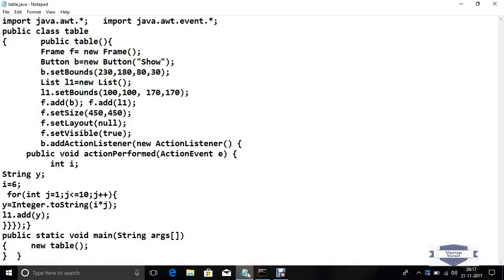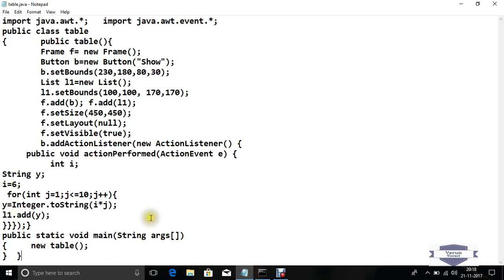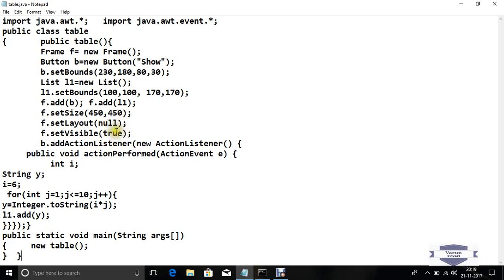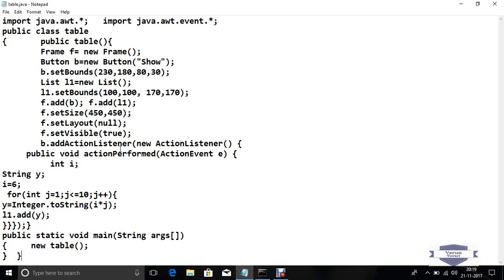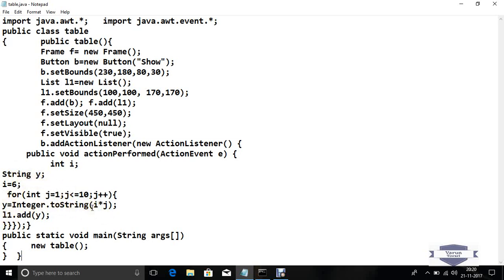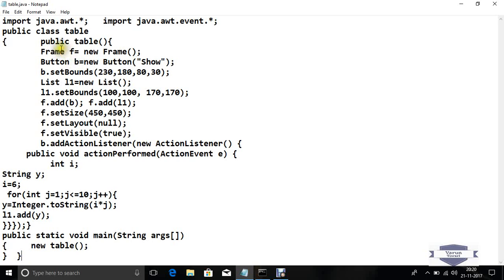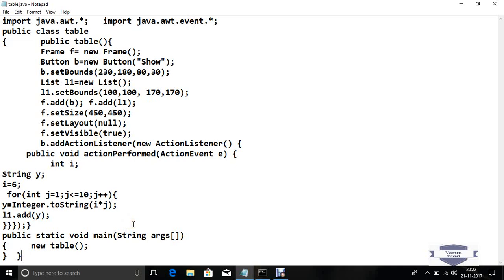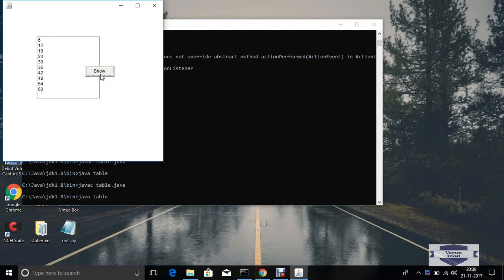ListBox Example using Frame and ActionListener in Java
Dr. Varun Tiwari
(Associate Professor)
Bosco Technical Training Society,
Don Bosco Technical School, Okhla Road , Delhi